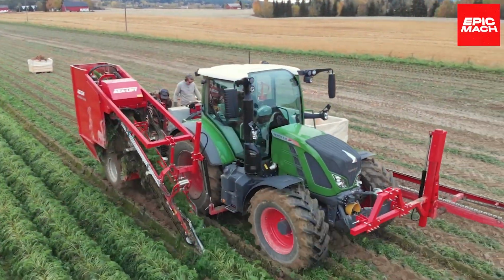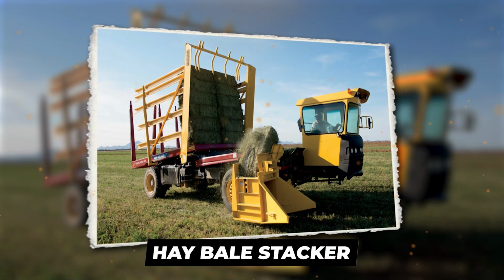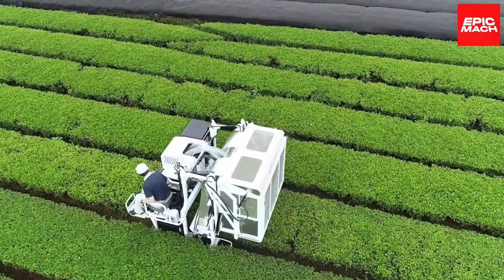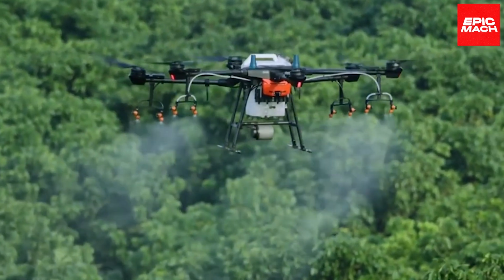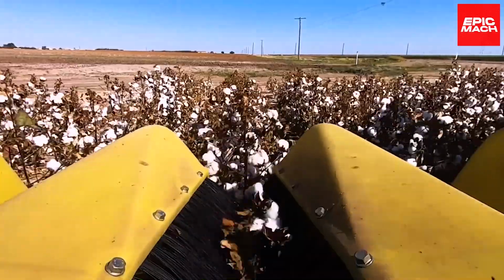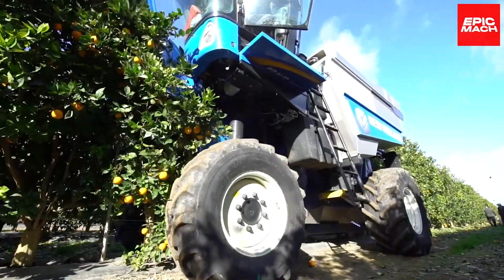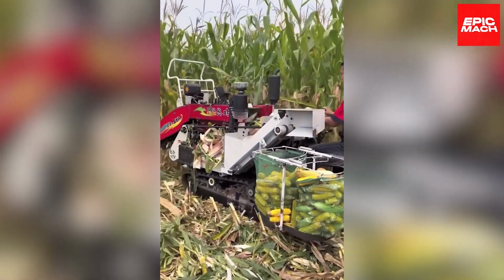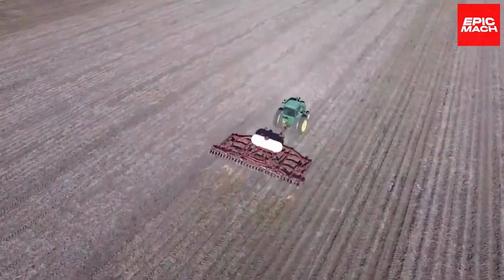Ultimate Farming Transformers - Modern Agricultural Machines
We introduce astonishing agricultural machines and clever tools that are pushing the boundaries of farming technology to new heights.

Observe the remarkable capabilities of these incredible machines as they simplify processes, enhance yields, and promote sustainable farming practices. These machines are true industry disruptors.

Chapters:
00:00 Overview
01:20 Carrot
01:49 Seedling
02:13 Hay Bale
02:43 Uprooter
03:07 Logs
03:39 Tea Leaf
04:08 Water Drill
04:36 Tree Packer
05:04 Coconut
05:37 Garden Drone
06:15 Stump
06:45 Feeder
07:10 Cotton
07:42 Corn Pellet
08:15 Collector
08:50 Oranges
09:20 Water Cannon
09:48 Tree Planter
10:18 Corn Peeler
10:48 H2O Robot
11:10 Corn
11:41 Hay Baler
12:10 Flamethrower
12:42 Thanks for watching; please subscribe